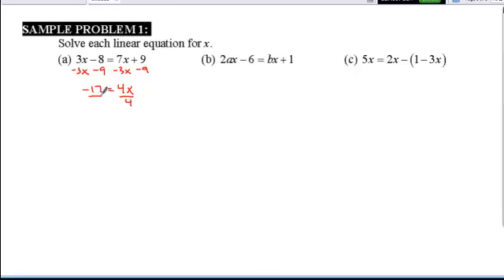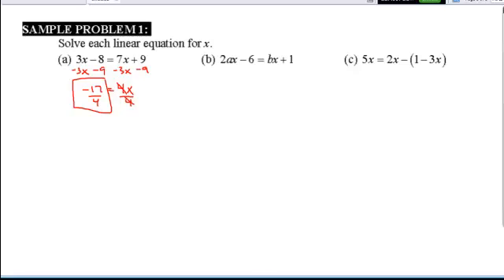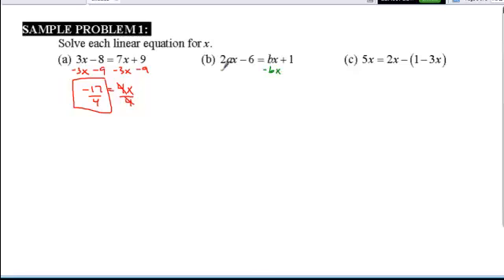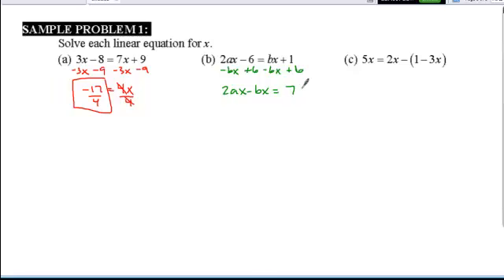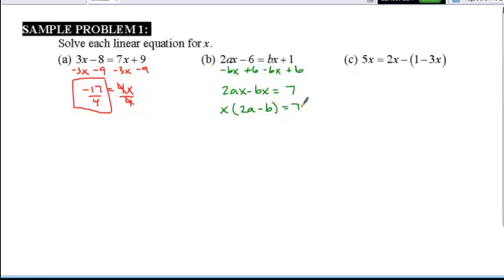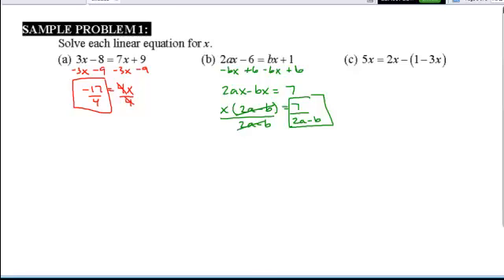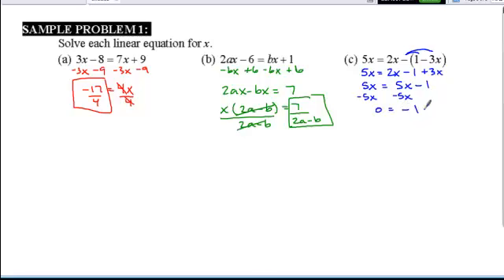5 1pre sample01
5.1 precla prep sample problem #1